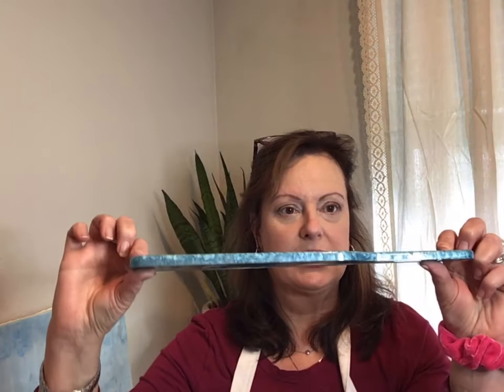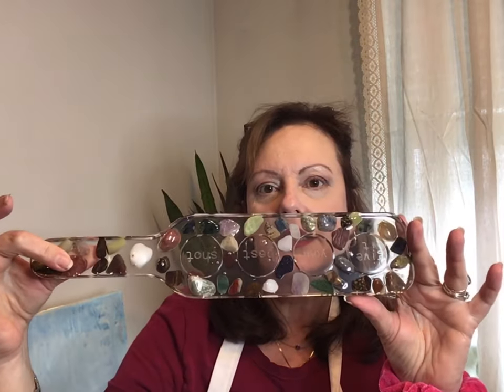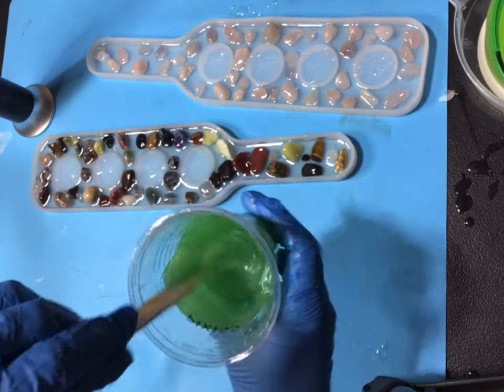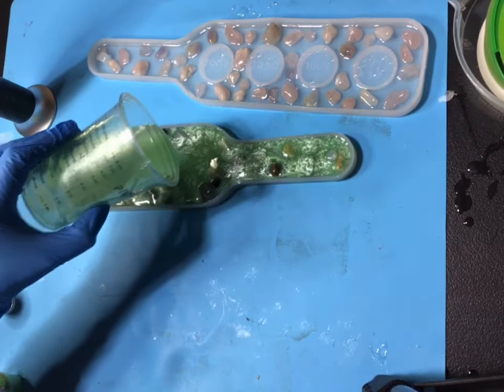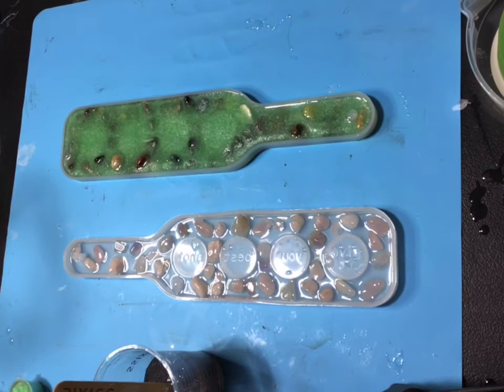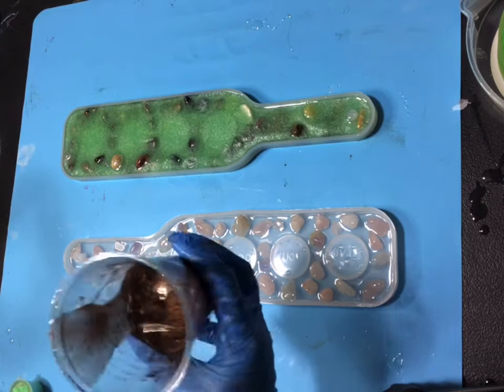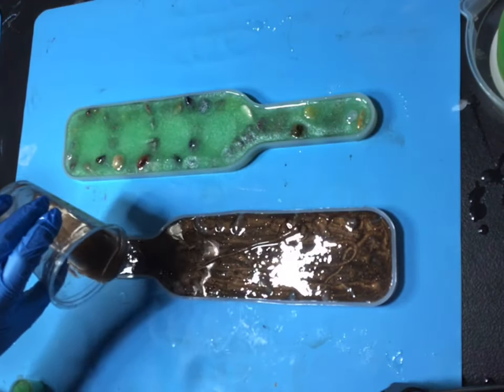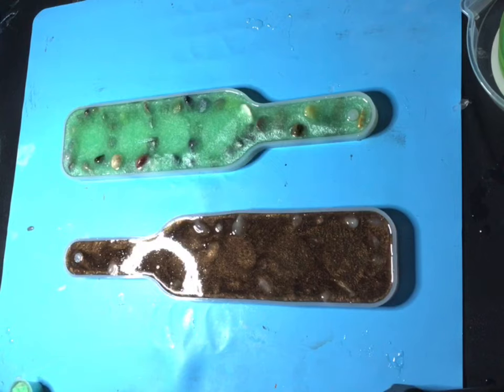Epoxy Pour Shot Glass Tray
In this video I discuss and demonstrate my process when I make a shot glass tray with dried flowers as well as polished stones. I film the second part of pouring two trays that already have the stones in them. I use mica with epoxy to create a background color for the trays.
I purchased the stones, epoxy and silicon trays from Amazon.
I use Stone Coat Epoxy in this video.
I will post a part two when I remove the final product from the mold.

Lisa🌻